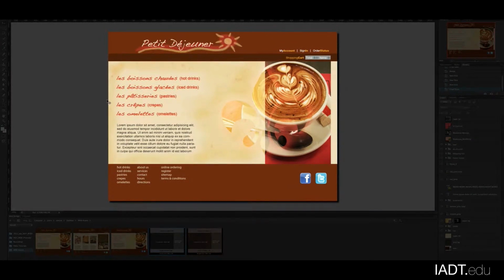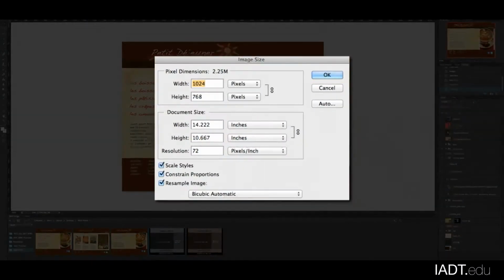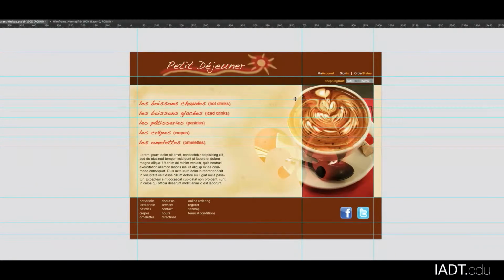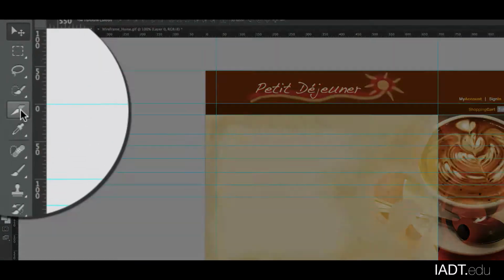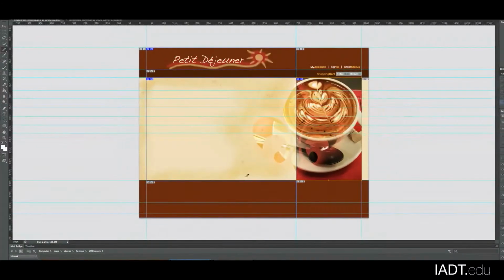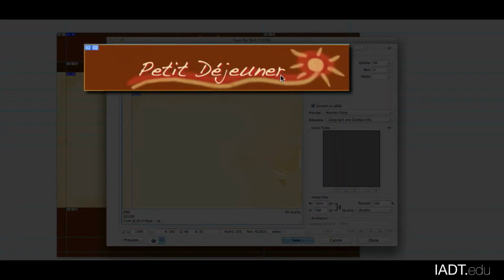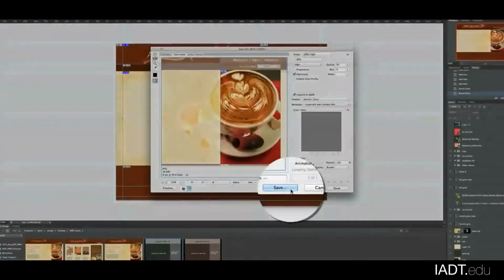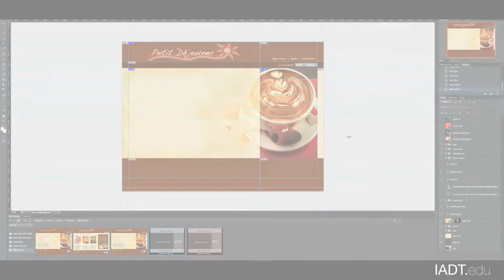Preparing Images for the Web - Step 4 of 6 - Brought to you by IADT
Web Design & Development Series: Step 4 - Preparing Images for the Web

In this step, Lucy - a Web Design and Development instructor at IADT - walks you through the process of preparing images for the Web utilizing Photoshop. Once you have a completed mockup, you will be able to export the imagery from your mockup so that they will be optimized for insertion when creating your template in Dreamweaver.